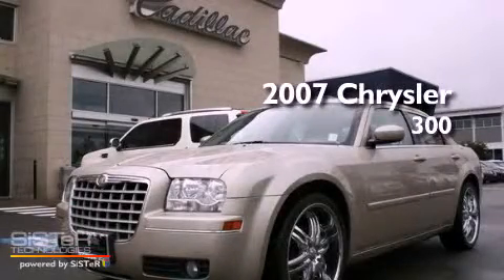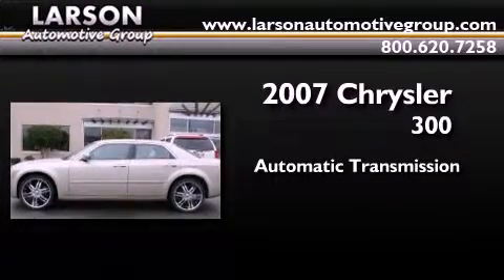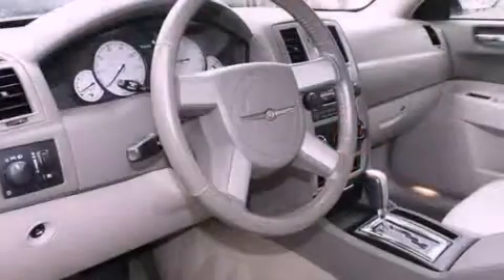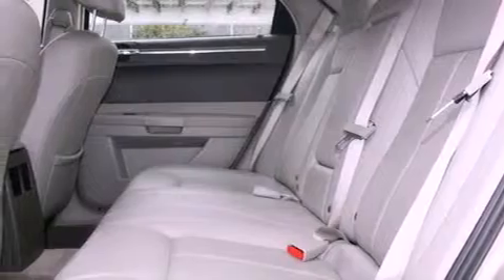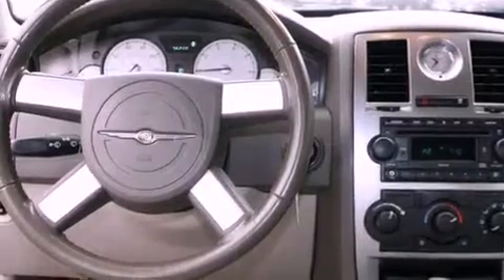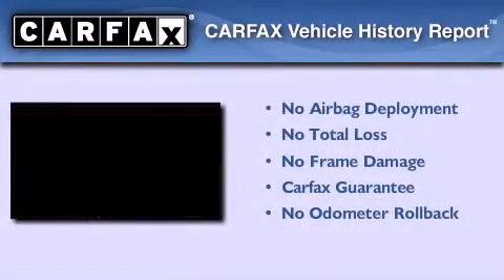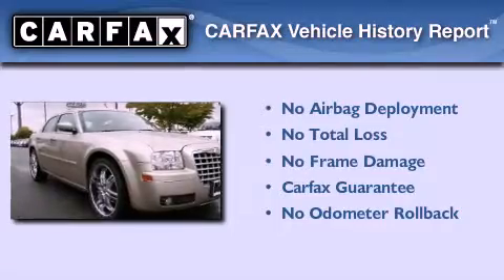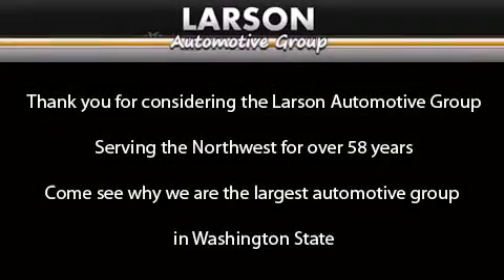2007 Chrysler 300 Puyallup WA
Year : 2007

 Make : Chrysler

 Model : 300

 Engine : 3.5L V6

 Trans . : Automatic

 Exterior : Gold Mist

 Miles : 76,220

 Interior : Gray

 Stock : A1395A

 2001 N Meridian

 Preowned 2007 Chrysler 300 Puyallup WA